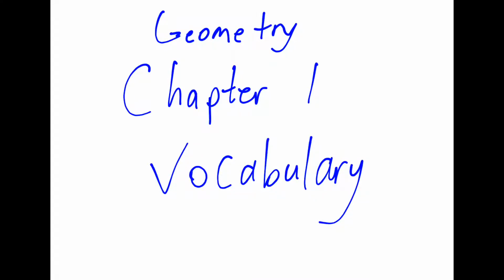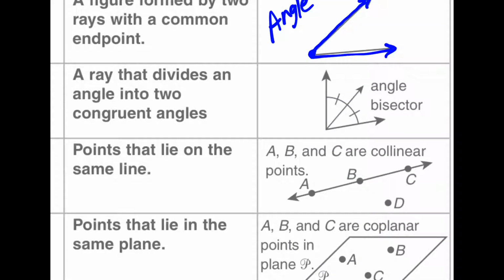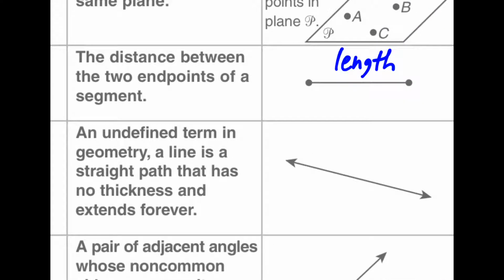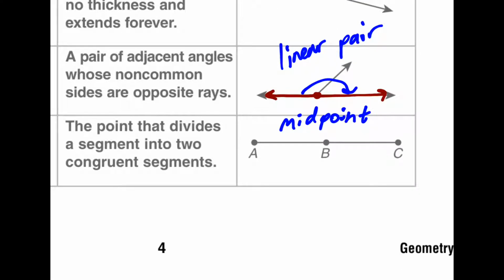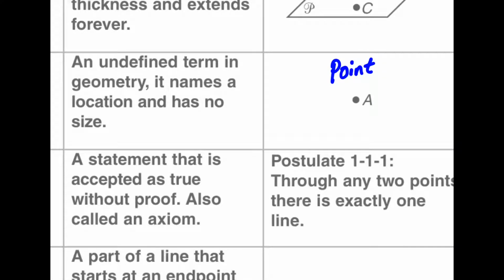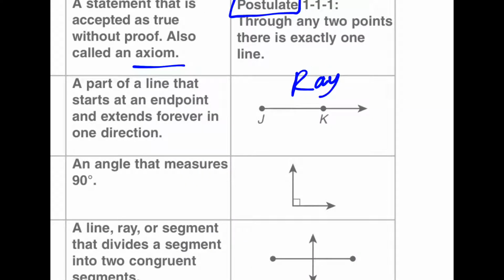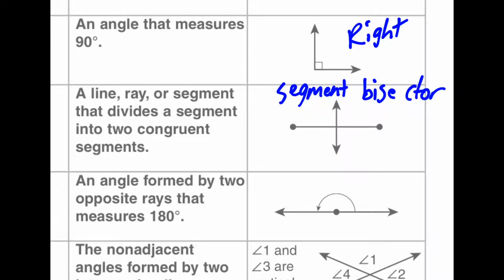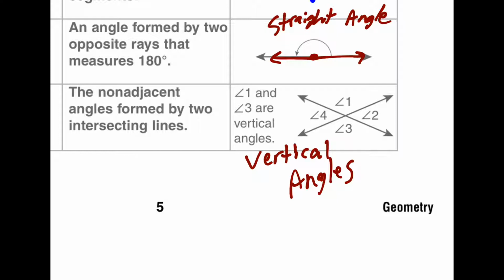Chapter 1 Vocabulary